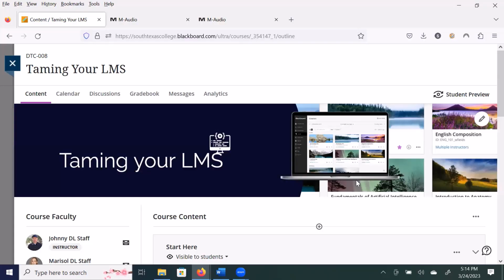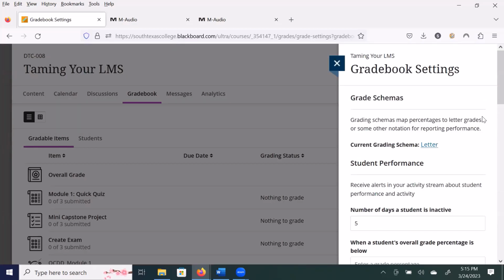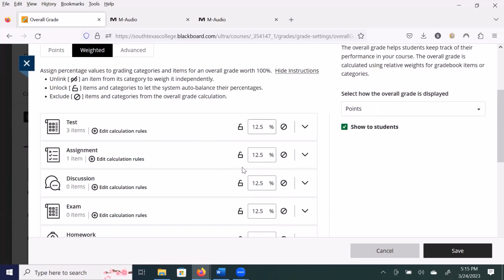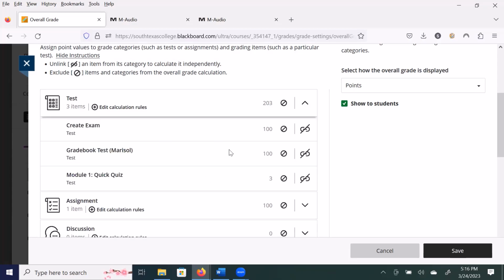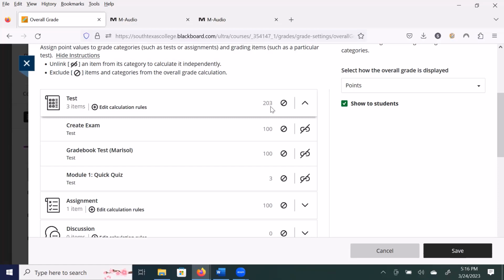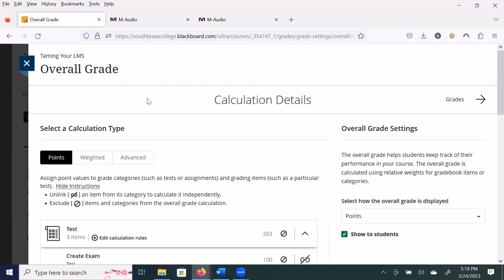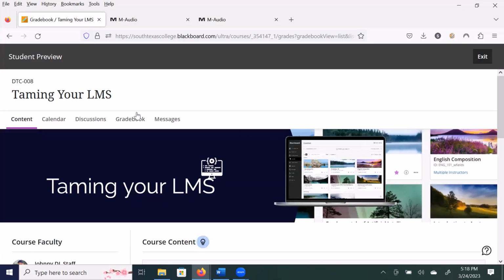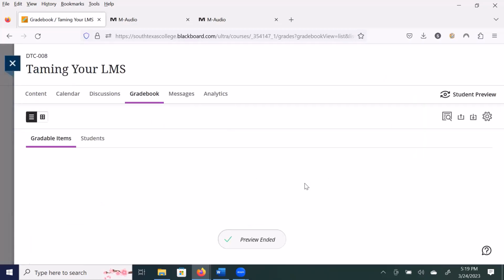Blackboard BB Ultra Setting up Your Gradebook Using Points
A short tutorial for Blackboard BB Ultra Setting up Your Gradebook Using Points